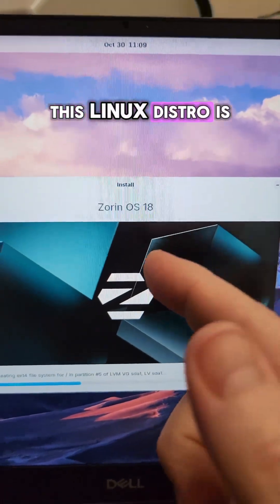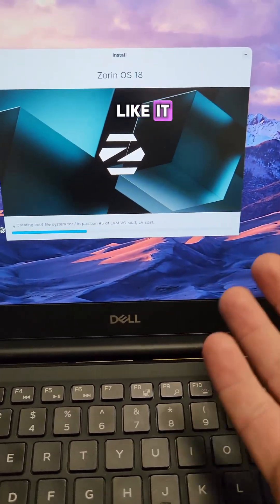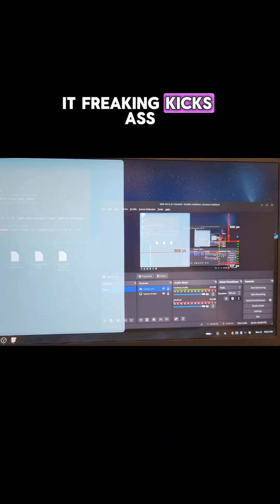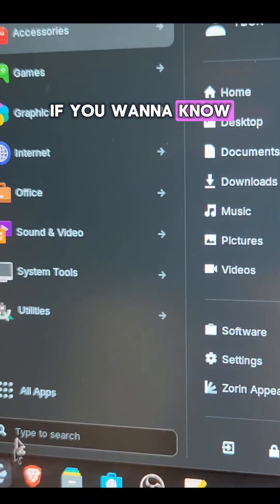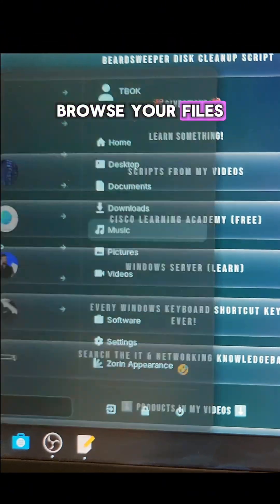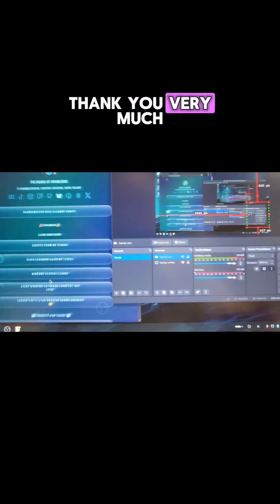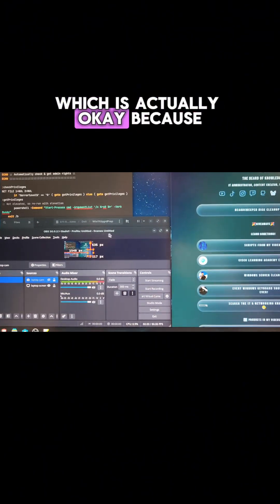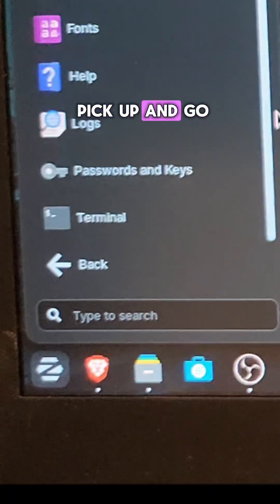Linux made easy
Linux, beautiful Linux.
Can't run Windows 11 and don't want to use Rufus, flyOOBE, or setupprep /product server to install Windows 11?
 I 100% recommend Zorin OS as your easiest switch to Linux from Windows.
This Linux distro is the best version of Linux made easy and it has an incredibly polished desktop and interface.